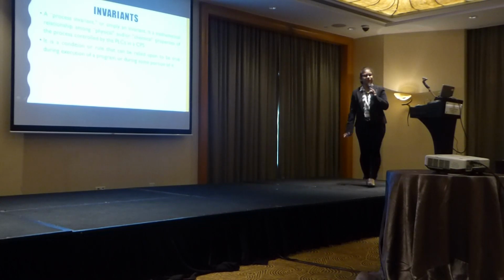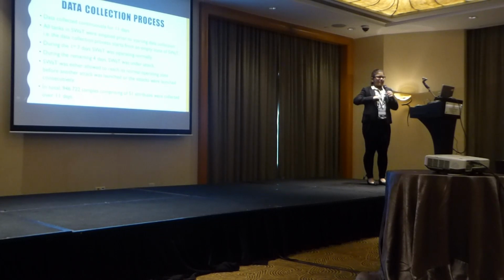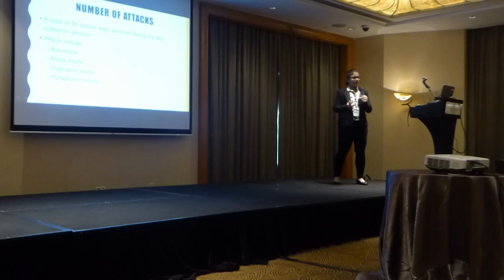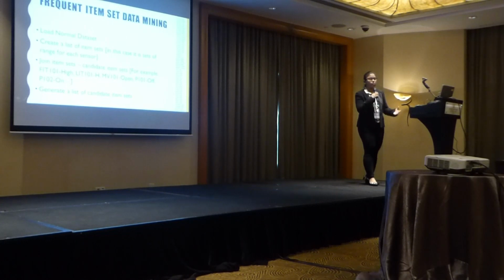IEEE HASE 2017 - Award Winning Student Paper Presentation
This is my presentation on the research paper titled 'Effectiveness of Association Rules Mining for Invariants Generation in Cyber-Physical Systems.' It took place on January 14th at the 18th International Symposium on High Assurance Systems Engineering.